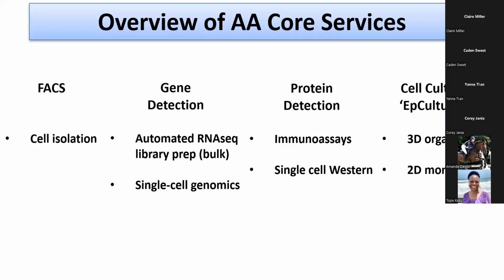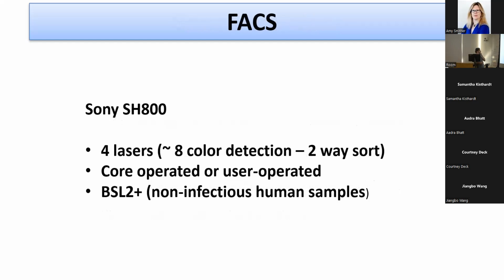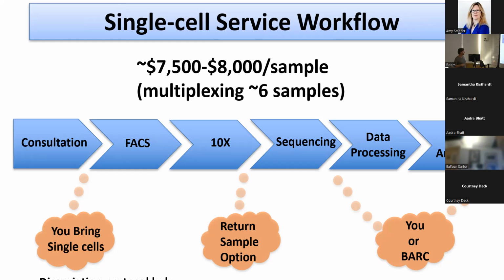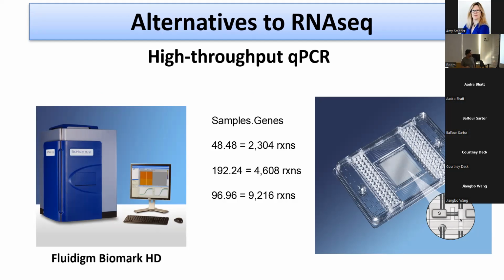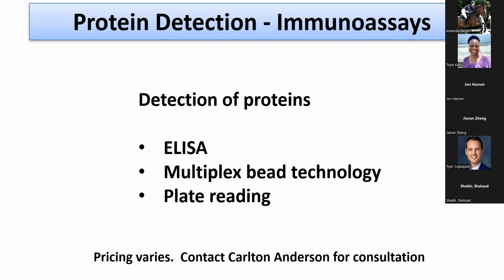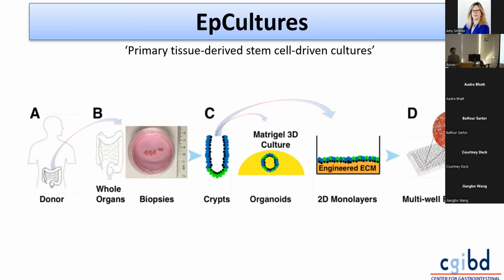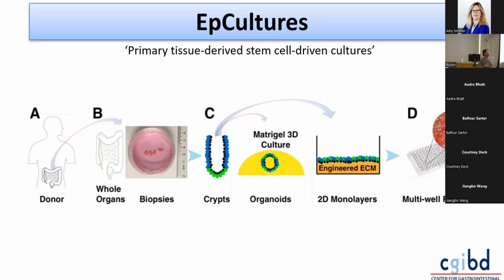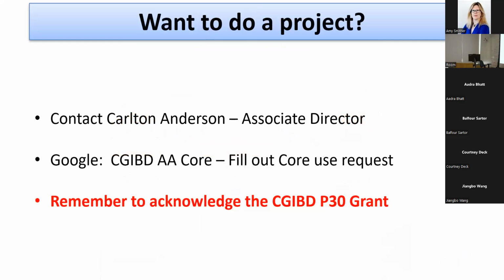September 15, 2022 Scott T. Magness, PhD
"The Advanced Analytics Core: An open access core that can help you with cutting edge technologies like single cell genomics and organoid technologies to increase the impact of your work"